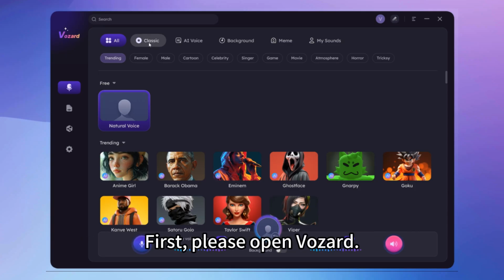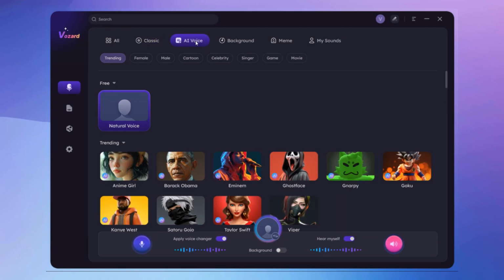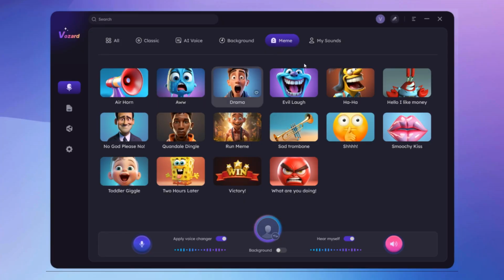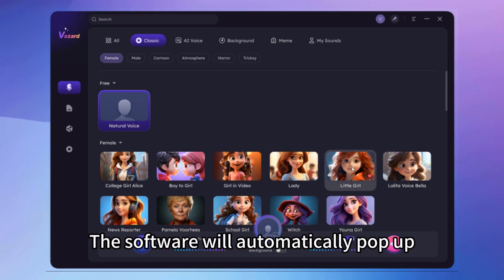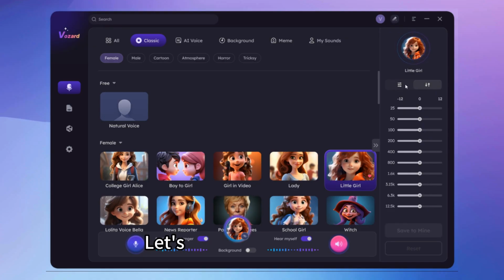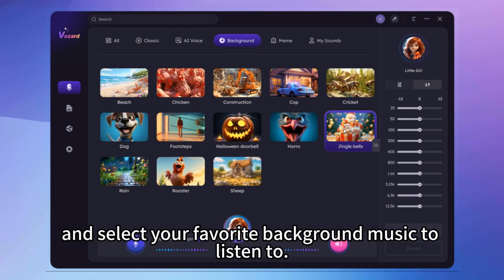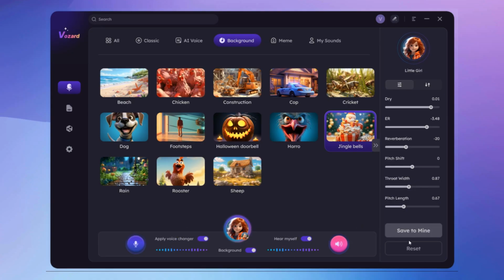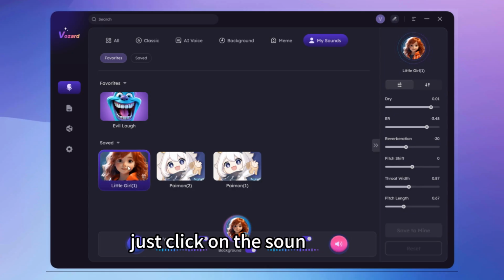Vozard: How to Manage Voice Effects?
In this tutorial, we'll show you how to easily manage your voice effects. Whether you're playing games, live-streaming, or chatting online, you can apply fun and realistic voice changing effects - no complicated setup required!

This step-by-step guide is perfect for beginners and advanced users who want to personalize their voice for any occasion.

Imitate cartoon characters, switch genders, imitate celebrities, and more - all in just a few clicks!

Download Vozard now and take your voice changing experience to the next level!